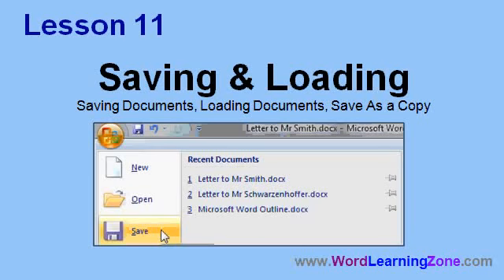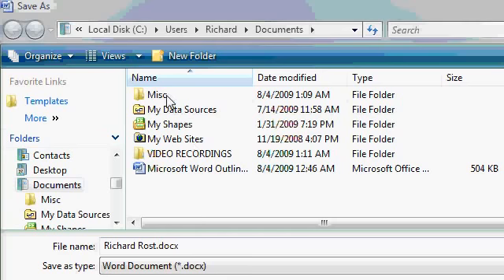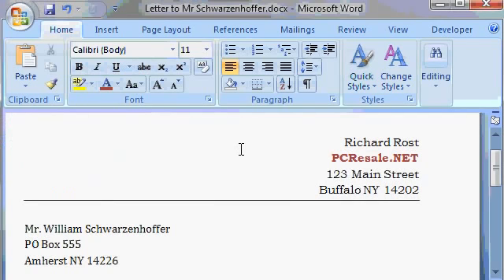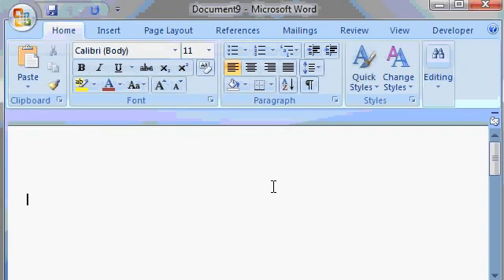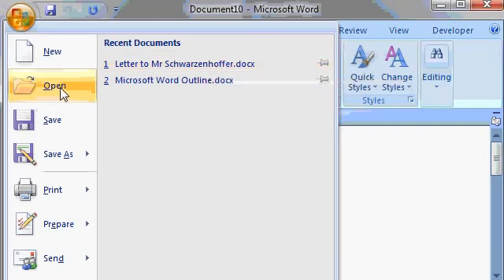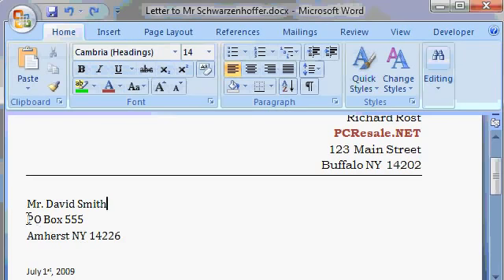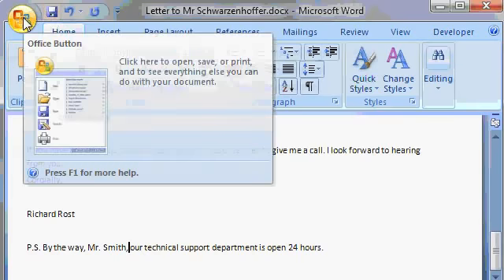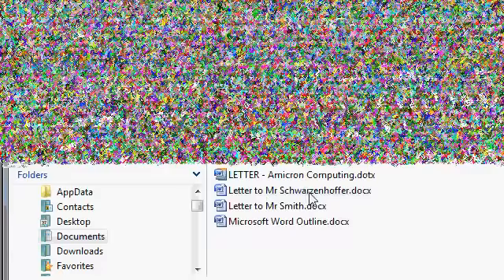Microsoft Word 2007 Tutorial part 11 of 13 Saving & Loading